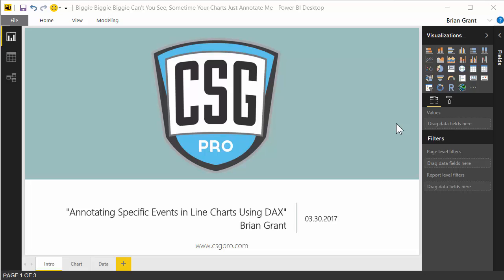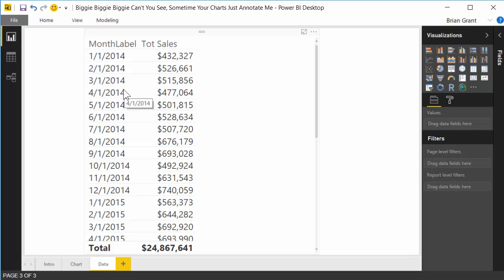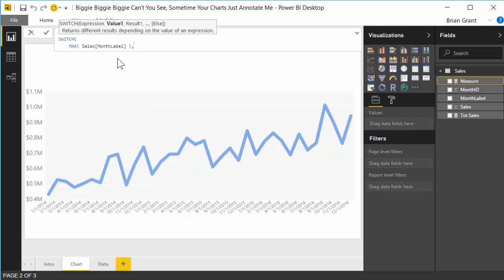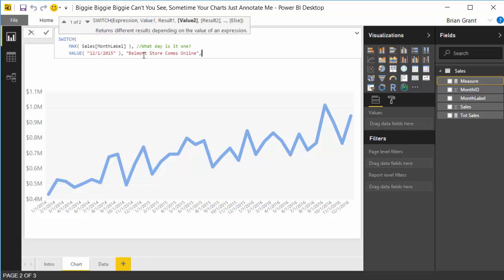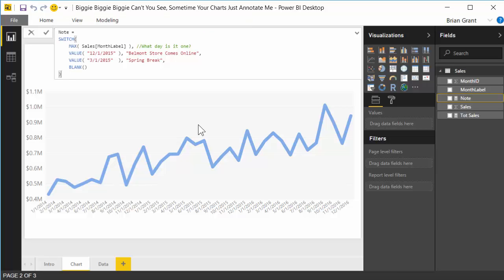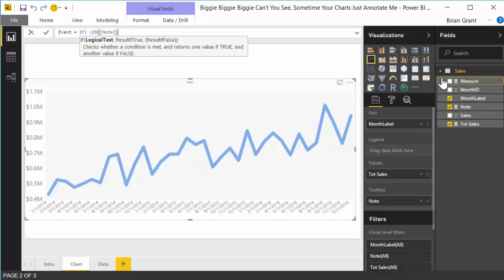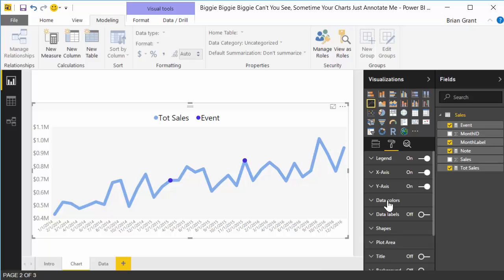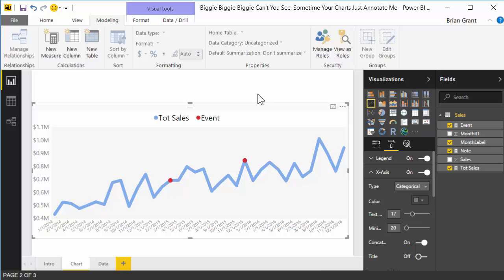Annotating Specific Events in Line Charts